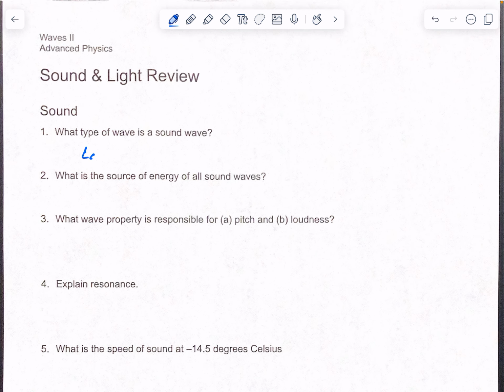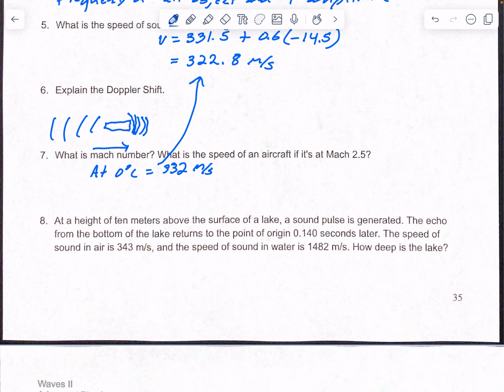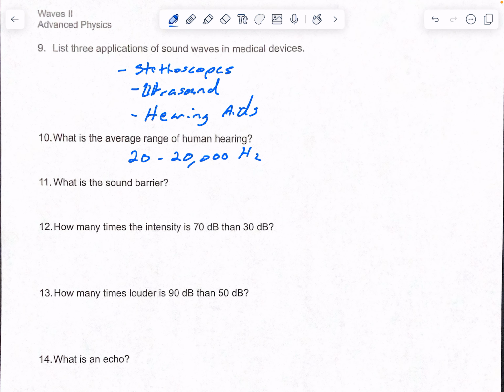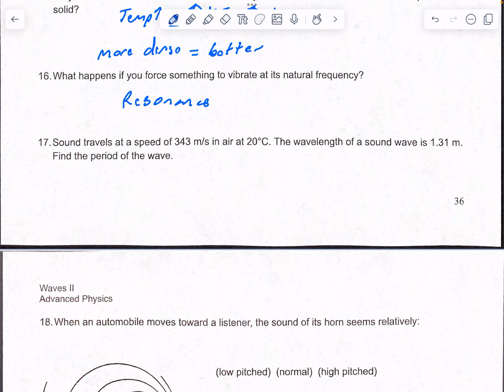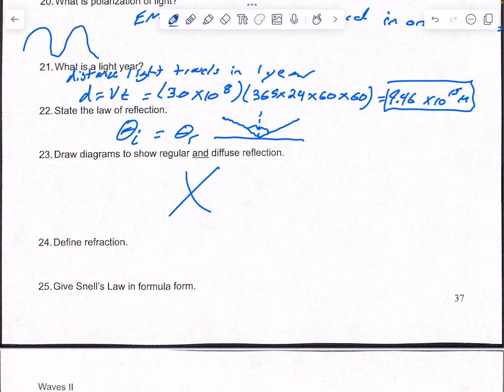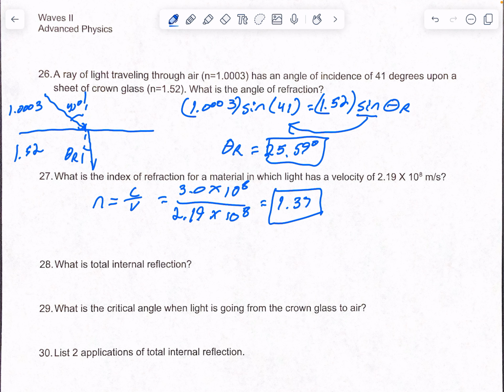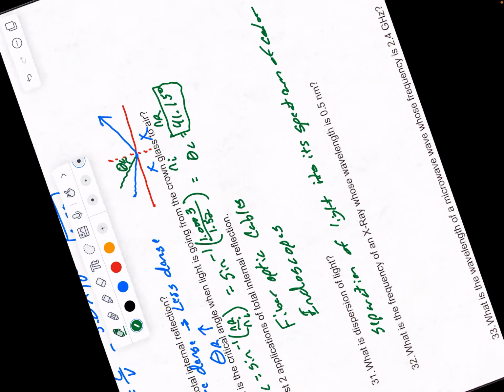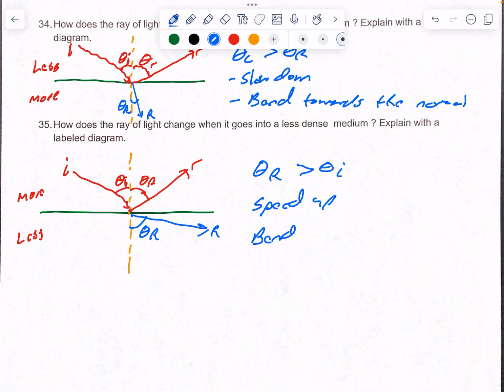Physics - Waves Part II Review